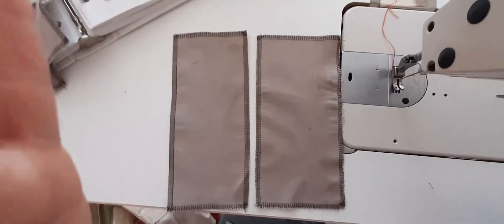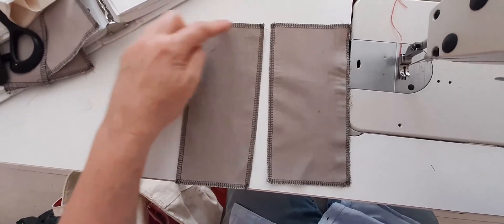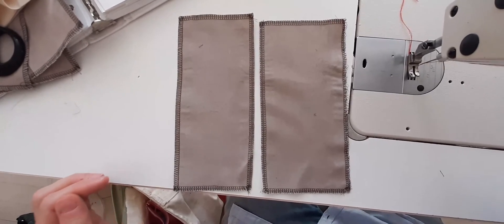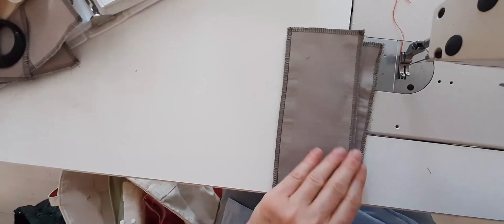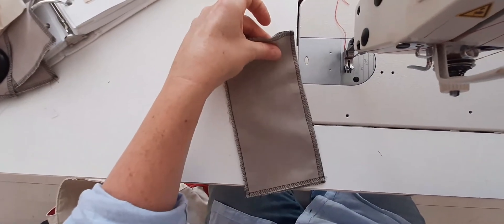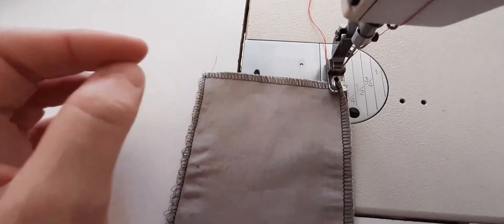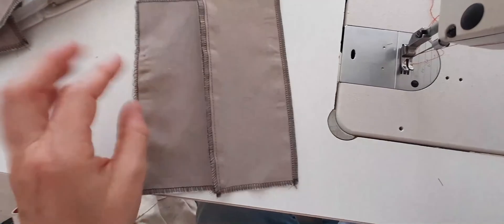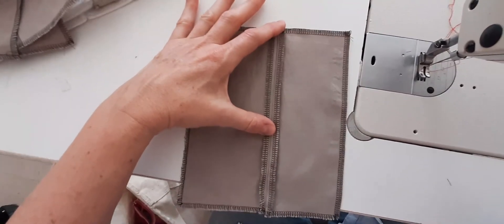SAMPLE #1 - STRAIGHT STITCH 1/4" S/A, OVERLOCK